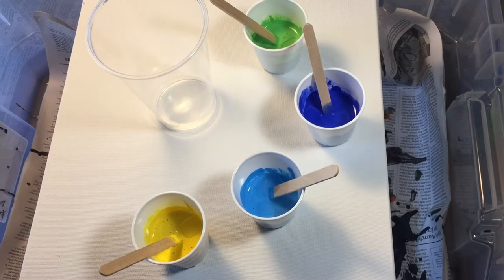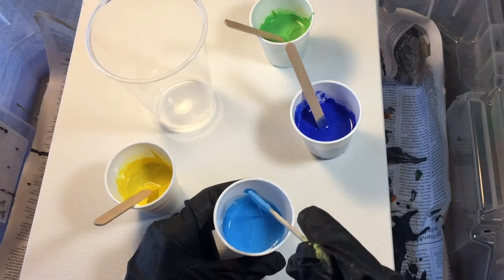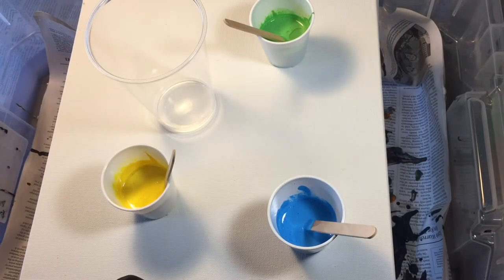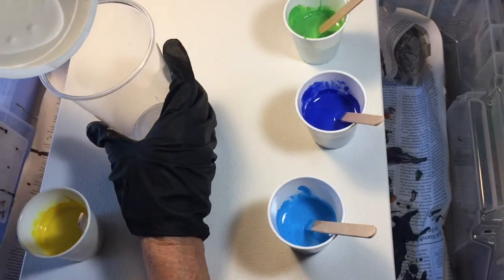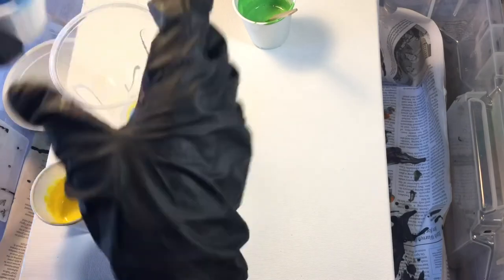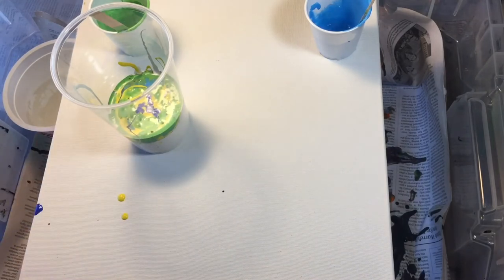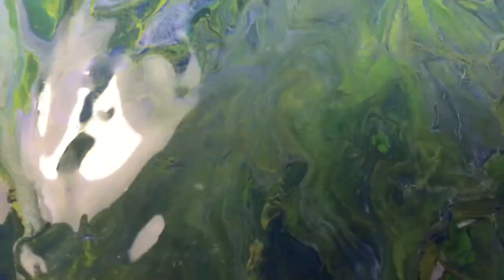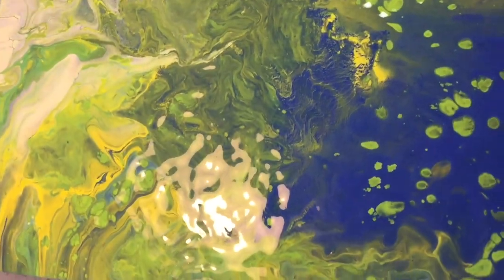2020 Camp McDowell Special Session Arts and Crafts - Flipped Poured Tropical Stream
This poured art is done by putting all your paint in a cup a little at a time, placing the canvas on top of the cup then flip! Let you paints do the work and make a beautiful original piece of art for your room.